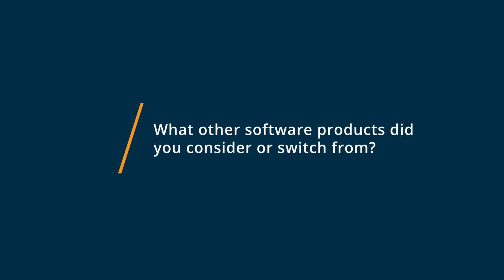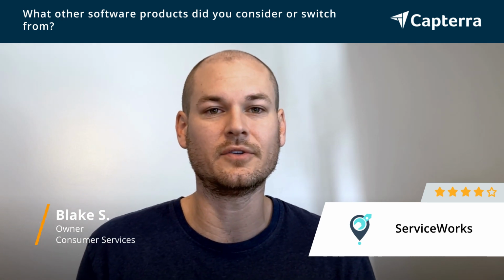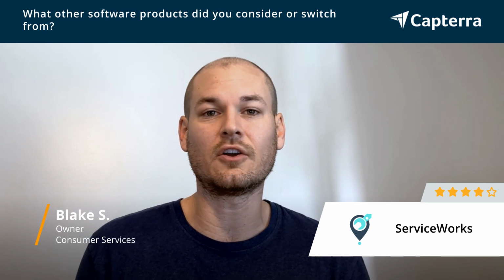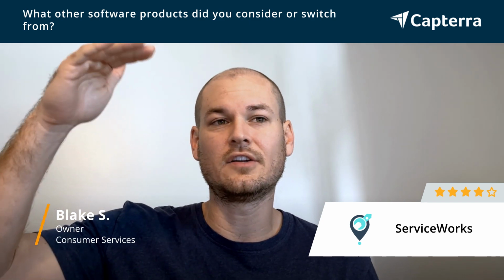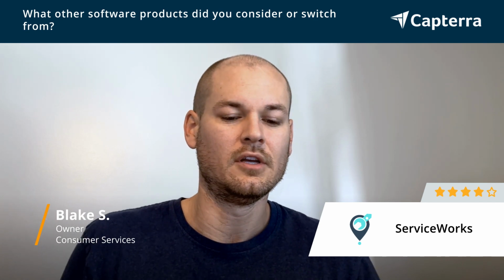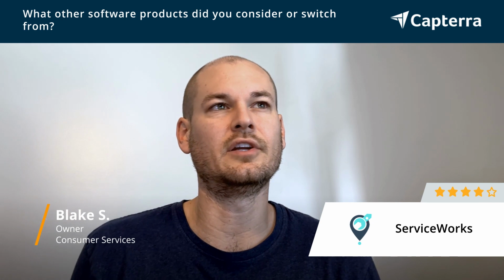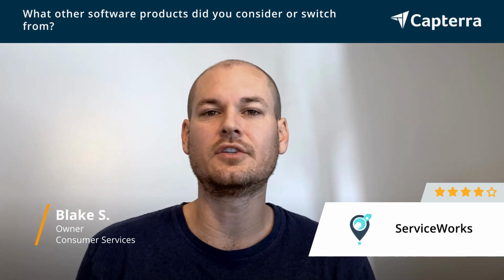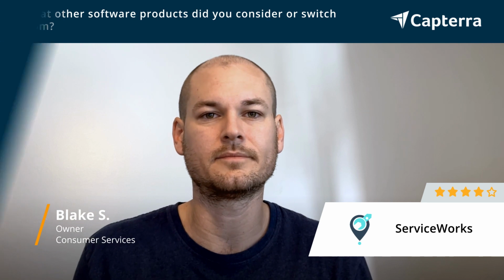ServiceWorks Review: good for bin cleaning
"💡📘 Interested in ServiceWorks? Browse ServiceWorks reviews, pricing and compare with popular alternatives

ServiceWorks Review 2023.

Best online scheduling platform for any business. Get instant booking, booking from customer portal or just on your own in the back office. ServiceWorks is one complete platform for scheduling and dispatch. With all the features you get excellent customer service for FREE. The onboarding to the site is made EASY and PAINLESS as we import all your customer and price list data.

0:00 Intro
0:10 What other software products did you consider or switch from?
1:10 What were the reasons you chose ServiceWorks?
1:48 How easy was it to onboard and integrate ServiceWorks into your business?
2:45 What recommendations do you have for others considering ServiceWorks?"